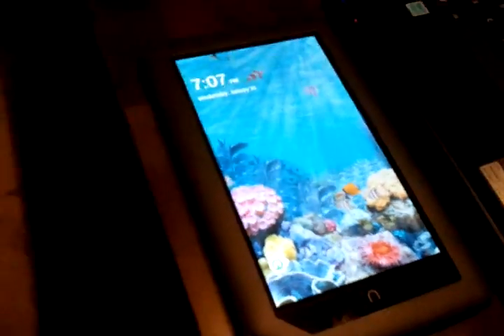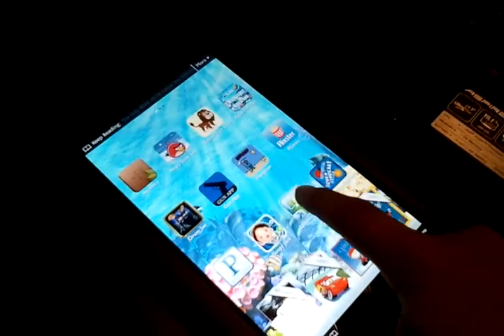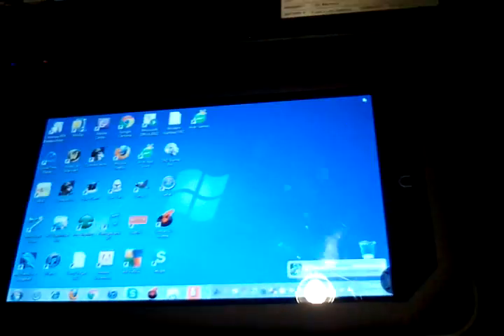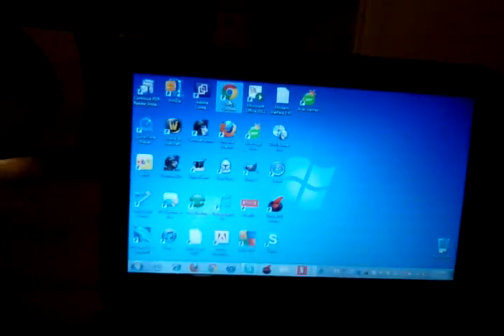How to get windows 7 on an android tablet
This app is called splashtop remote u can get it for 1.99